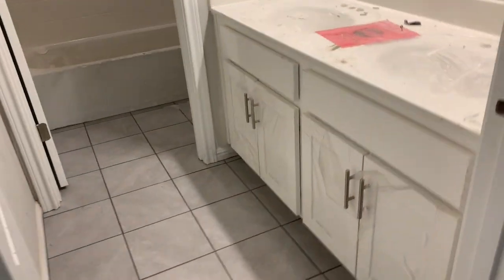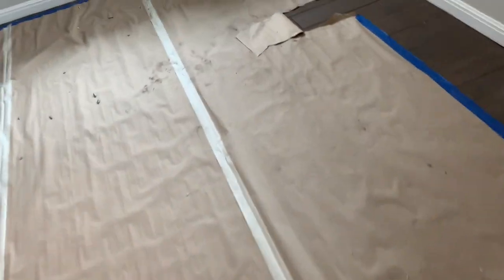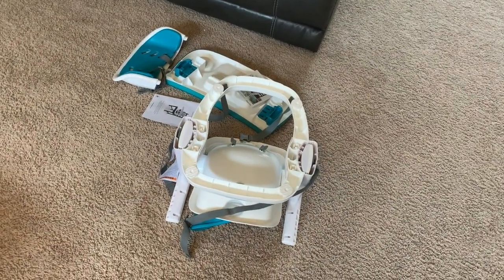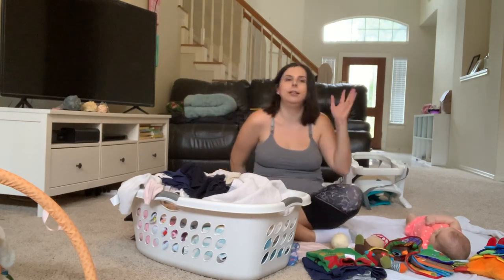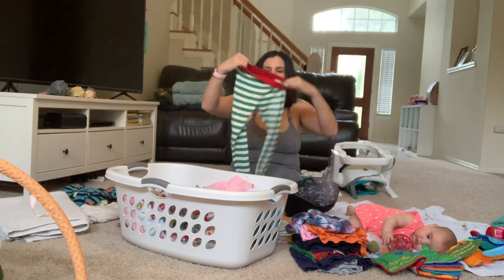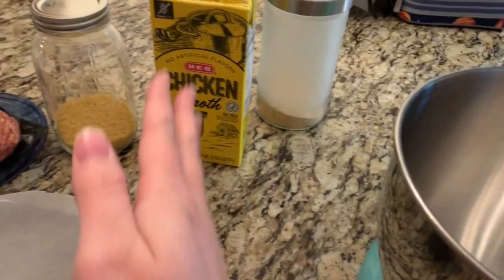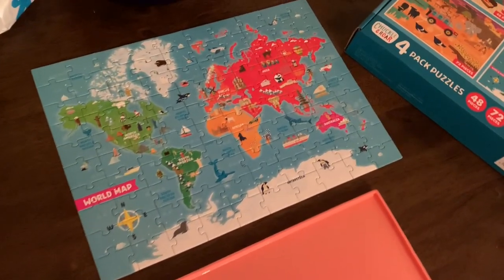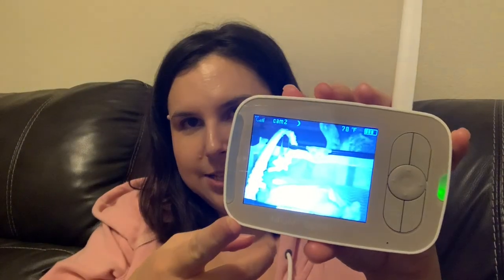MASTER BATHROOM REVEAL DAY IN THE LIFE | Puzzles + Blinds Vlog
Hey everyone! Today I have a day in the life style vlog to share with you!
MENTIONS
**Flip Fish
**Pink Oball
**Skip Hop Bandana Buddies Monkey
**Baby Einstein Octoplush
**Lamaze Peek-A-Boo Forest Book
**Flamingo Tervis(from Amazon)
**Rainbow Straws
**Chuckle & Roar 4pk Jigsaw Puzzles
**DXR-8 Monitor
**Instant Pot Duo60
**Instant Pot Lid
**Cuisinart Knife Set

Hi! I'm Sami, happy wife to my high school sweetheart Johnny & proud mommy to our beautiful little girl, Olivia (age 4) and our newborn daughter Stella. We live in Austin, Texas.